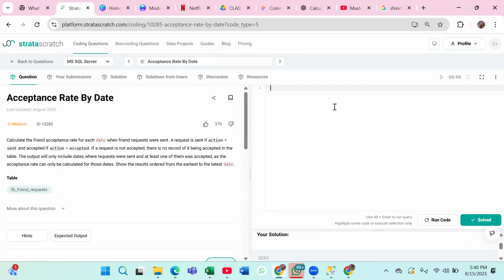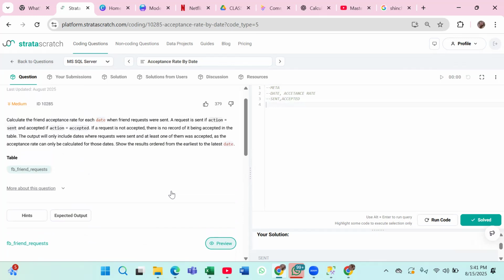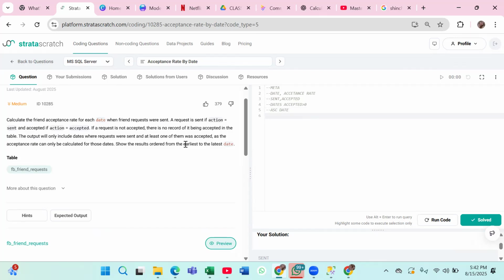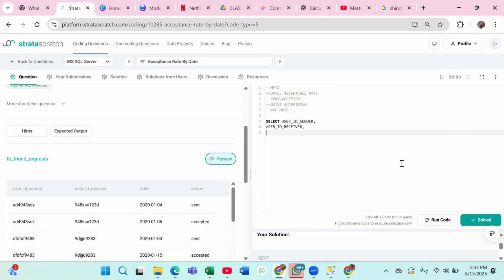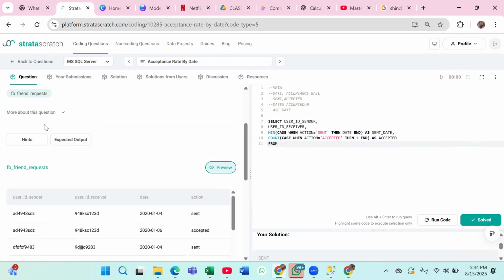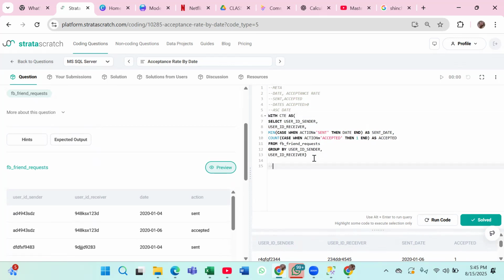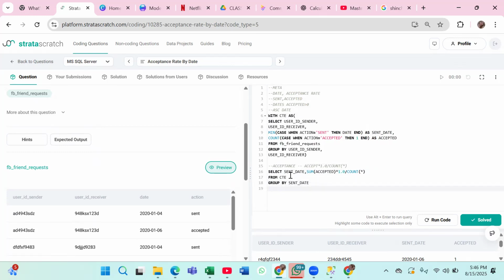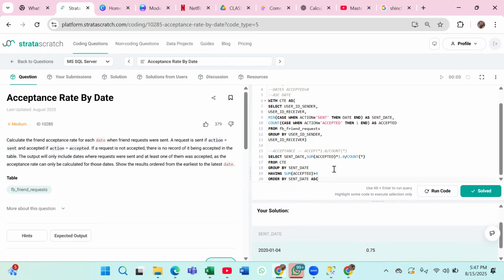Meta SQL Interview Question – Calculate Friend Acceptance Rate (Step-by-Step Explanation)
Crack one of the most asked Meta SQL interview questions – calculating the Friend Acceptance Rate! 🚀

In this video, we’ll break down the problem step-by-step:
✅ Understanding the dataset structure (sent & accepted actions)
✅ Using CTEs to simplify logic
✅ Grouping to avoid double counting
✅ Calculating the acceptance rate accurately
✅ Filtering only valid dates for calculation
✅ Final query optimization

💡 Perfect for Data Analysts, Data Scientists, and SQL Developers preparing for FAANG interviews!

📌 Topics Covered:

SQL Aggregations
CASE WHEN usage
Group By with Conditions
HAVING vs WHERE
Real Interview Approach